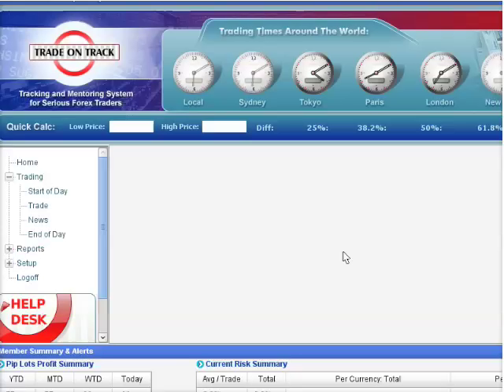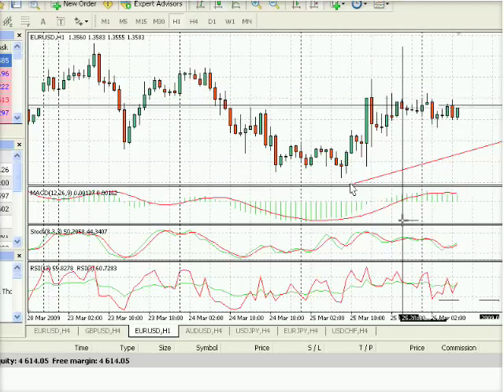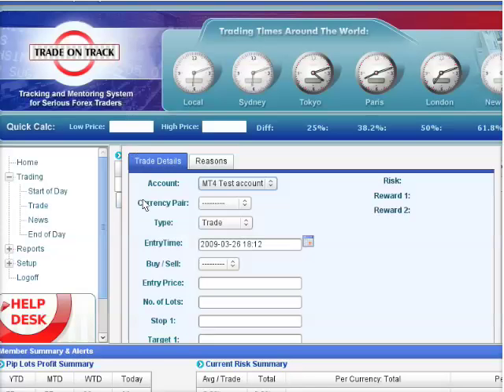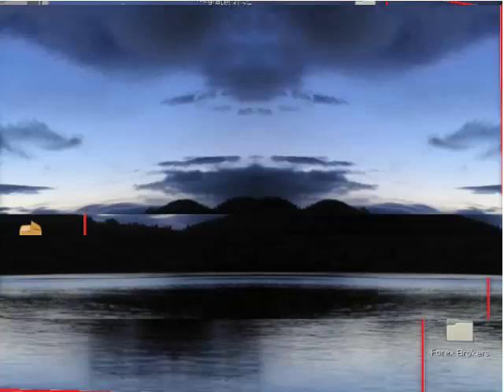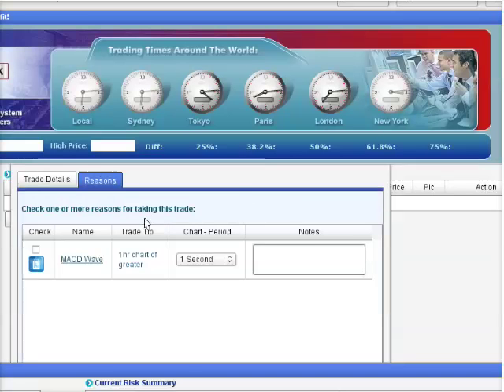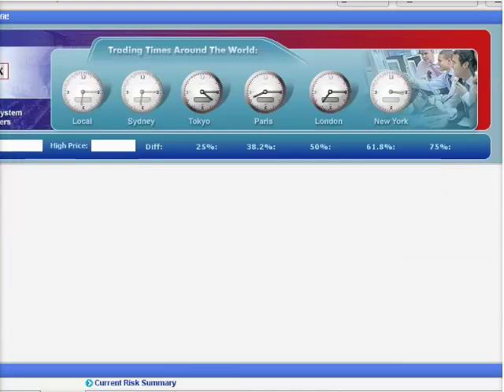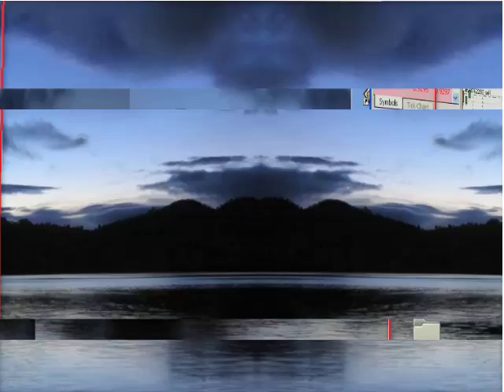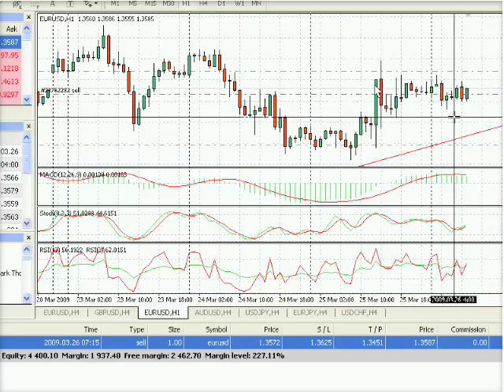Using Metatrader 4 (MT4) with Trade on Track's integration EA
Use the excellent Metatrader 4 trading platform alongside Trade on Track to easily manage, track and fully analyze your forex trades.